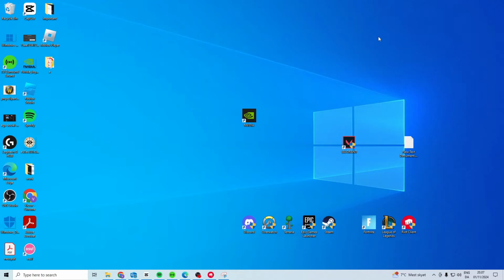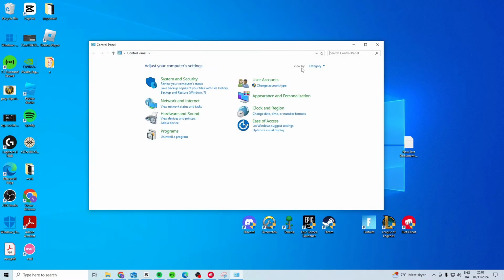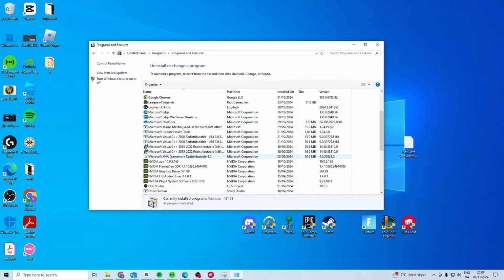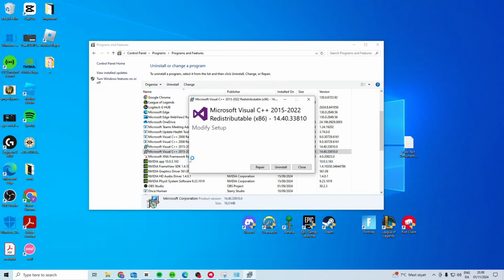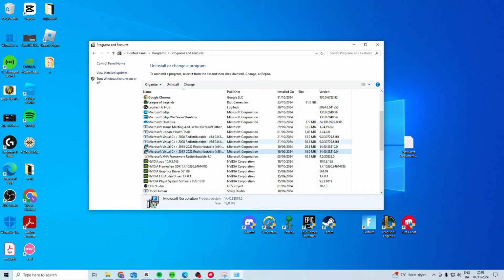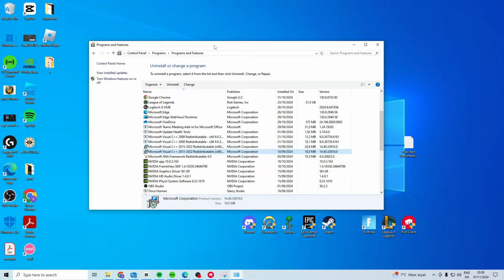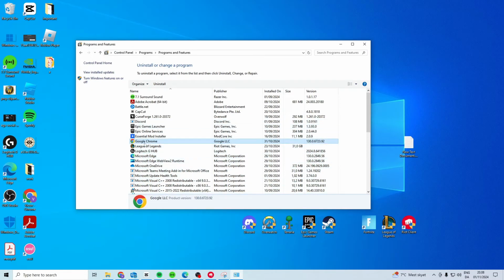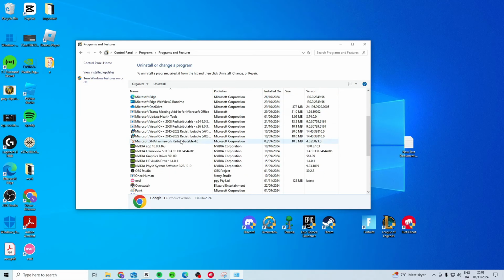How To Fix The Application Has Failed To Start Because Its Side-By-Side Configuration Is Incorrect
In this video I'll show you how to easy and fast fix side by side configuration is incorrect error message. The method is very simple and clearly described in the video. Follow all of the steps & see how to solve application has failed to start error